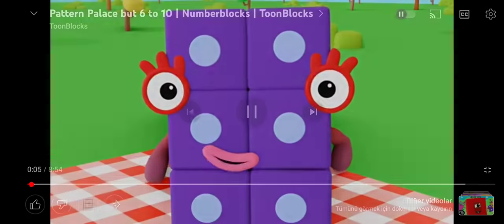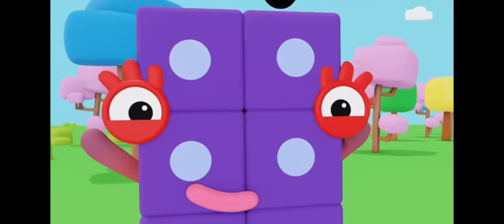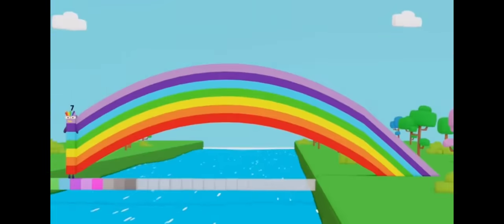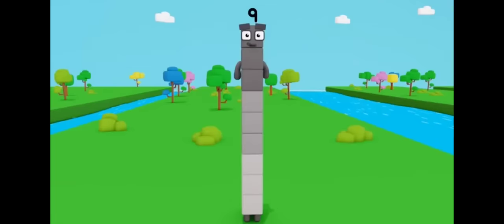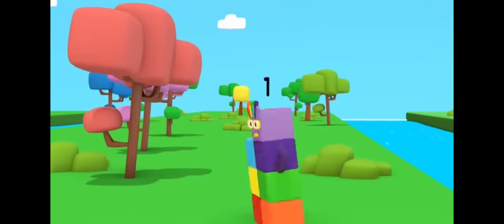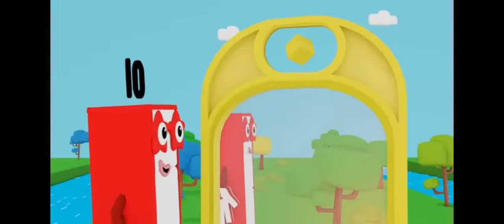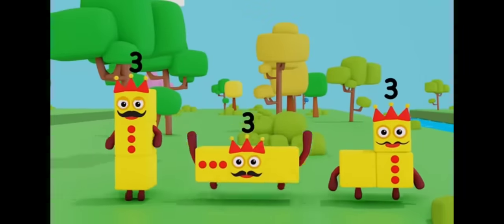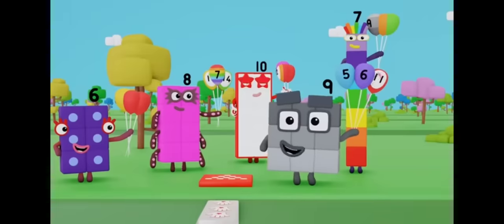OMG PASSED A MILLION? Numberblocks Pattern Palace But 6-10!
Lets give this MORE views everyone!